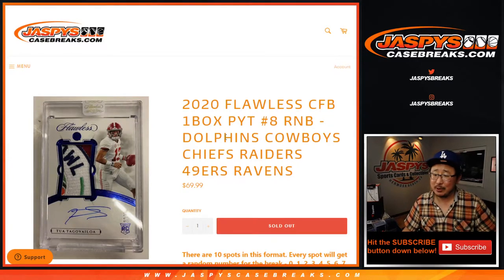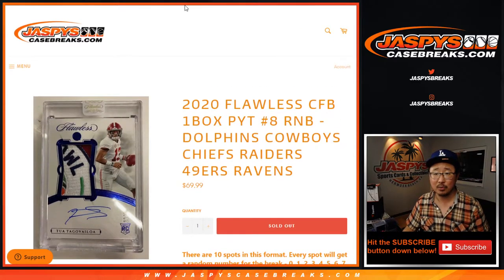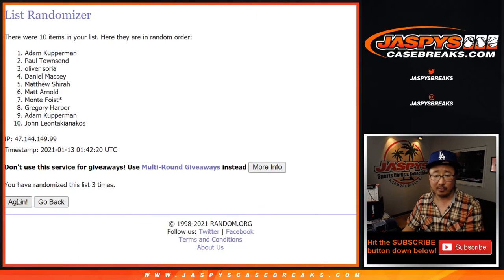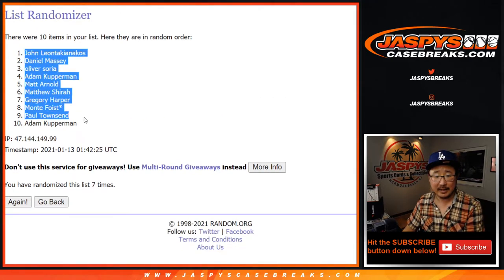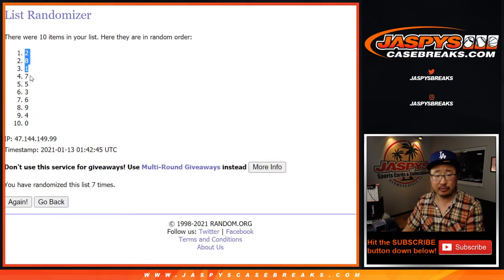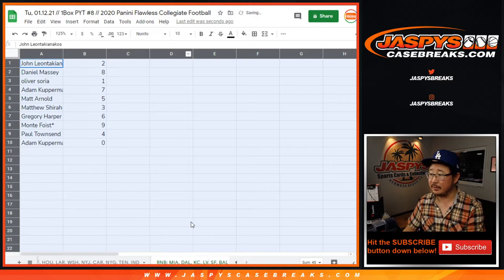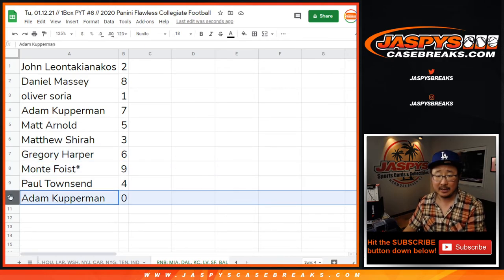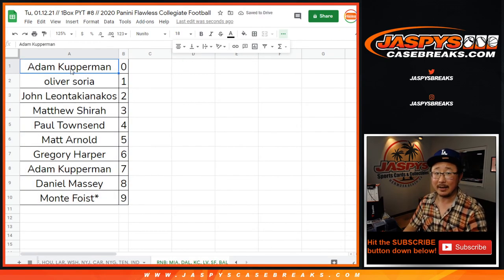RNB: MIA, DAL, etc // Tu, 01.12.21 // PYT #8 // 2020 Panini Flawless Collegiate Football